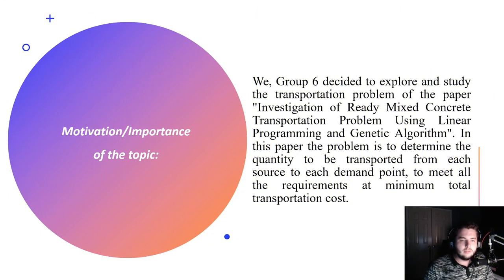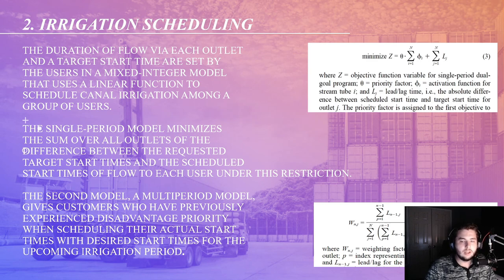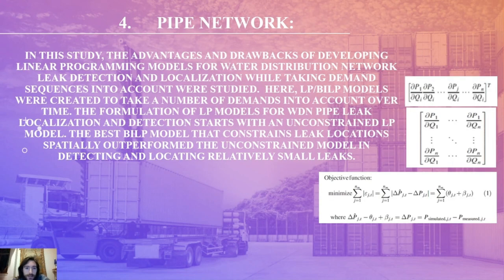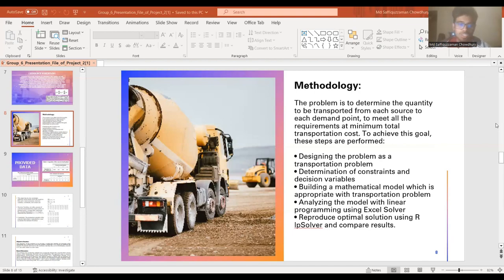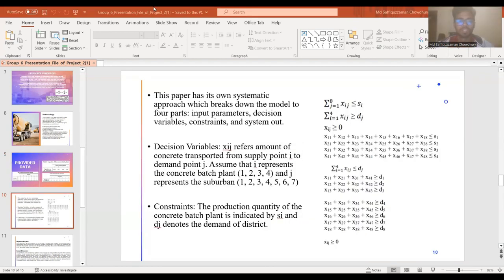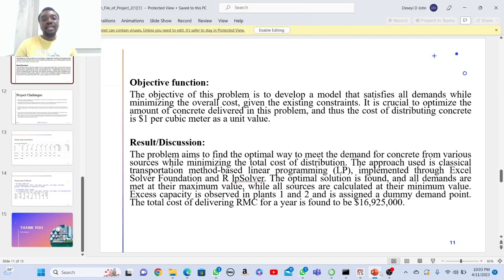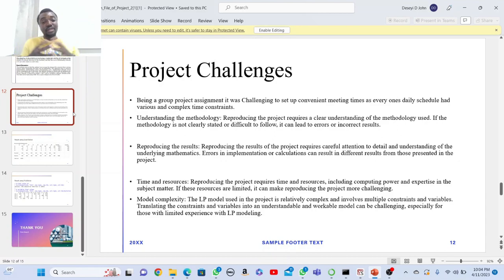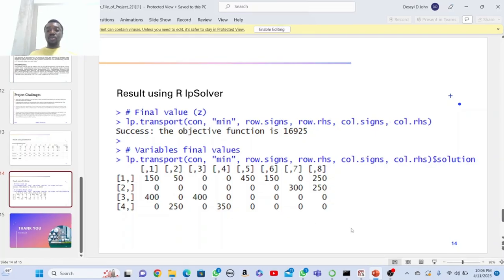Group 6 Project 2 (Reproduction of Constrained Optimization of Paper 6: Transportation)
Reproduction of Constrained Optimization of Research Paper titled, “Investigation of Ready Mixed Concrete Transportation Problem Using Linear Programming and Genetic Algorithm.”

Submitted By:
Deseyi John (L20578544)
Md Saffiquzzaman Chowdhury (L20567403)
Jakome Keith (L20467260)
Trenton Potter (L20491554)

Submitted To: Dr. Elma Uddameri